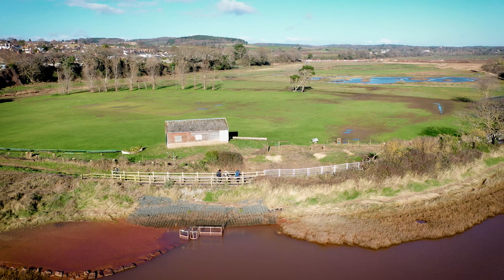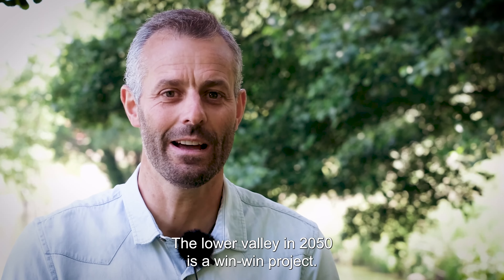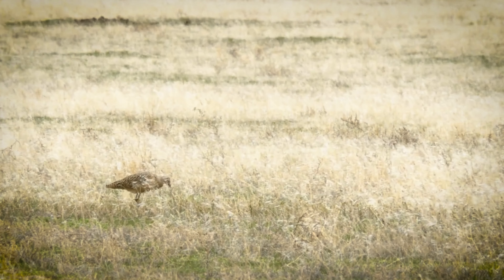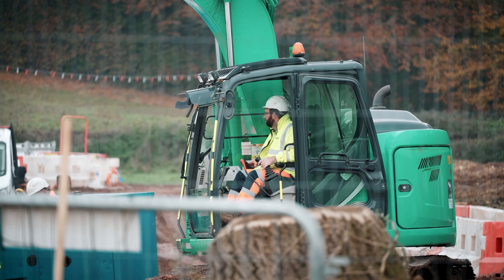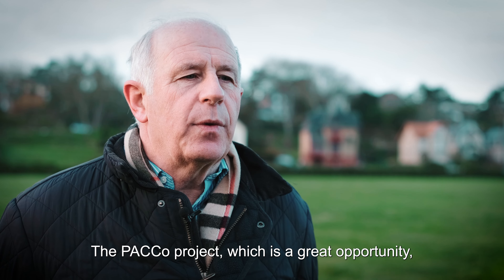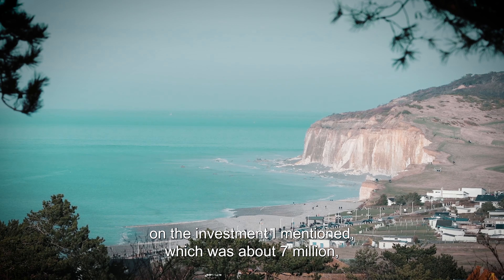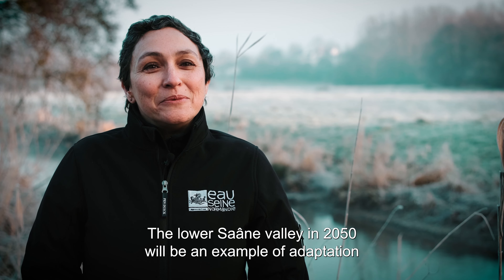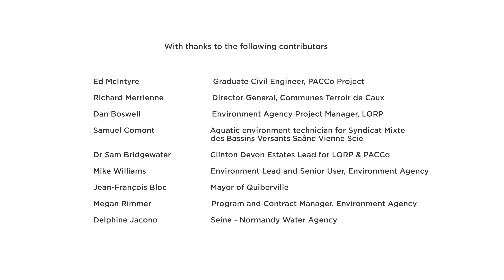A lasting legacy - PACCo project reflections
See the stunning and transforming landscapes of our two sites at the Otter Valley in Devon, England, and the Saâne Valley in Normandy, France, and hear reflections from some of our team on what makes PACCo unique, its key benefits, and the lasting legacy it will achieve.